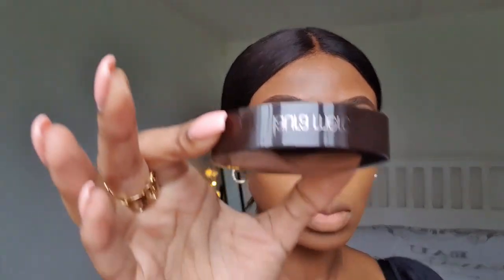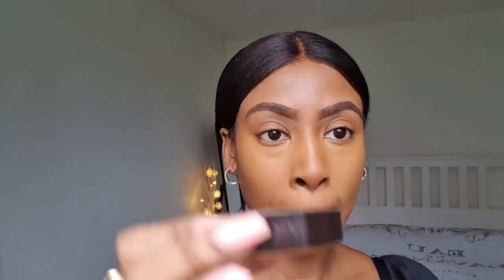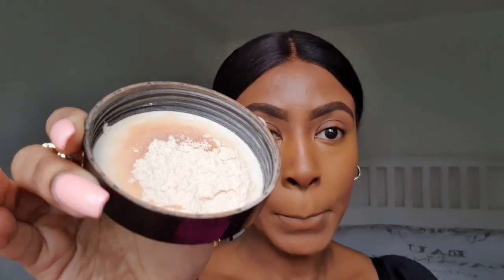HOW TO STOP CONCEALER CREASING|UNDER EYE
Hi guys,
Just a quick video showing how I set and stop my under eye creasing.